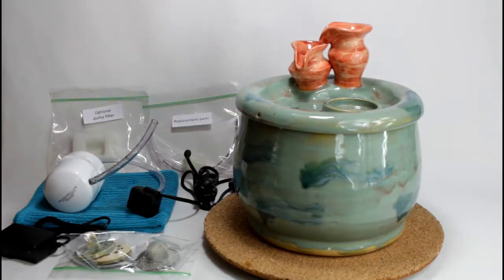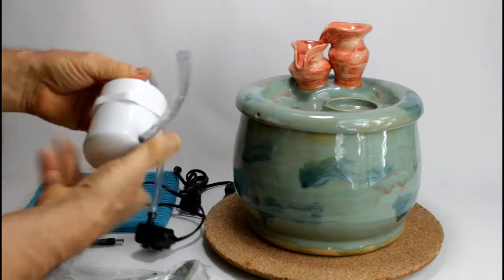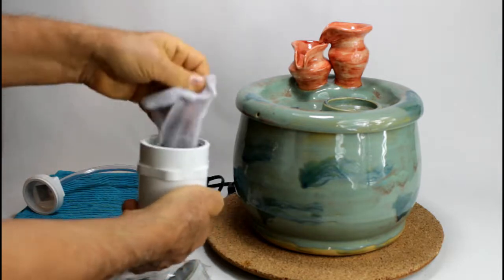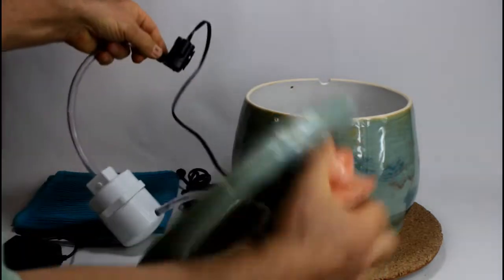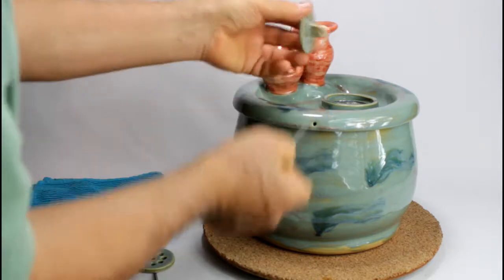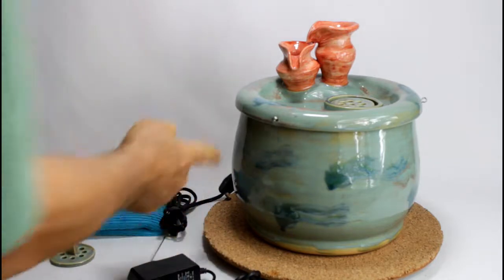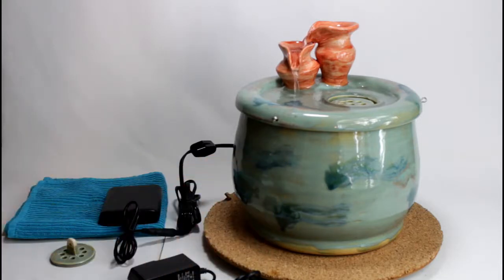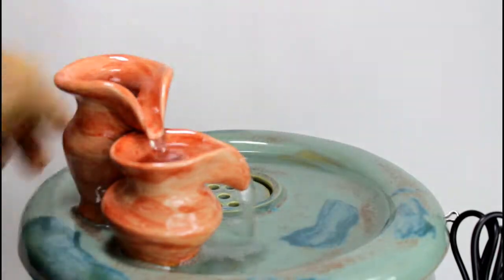Pet Fountain PF17004, a ceramic pet drinking fountain handmade in the USA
This medium ceramic pet drinking fountain glazed in "textured turquoise " with stripes of "dark green" and with a secured lid and a jar cascade spout, glazed in "chun plum", filters and aerates continuously moving water to keep it much fresher than standing bowl water.

The water rises to the top of the larger jar. There it builds a small pool before it cascades into the lower jar and into the lid. From there the water flows through a pre-filter back into the covered reservoir. A safe low voltage pump presses the water through a charcoal filter and back up, beginning the cycle anew. Kitty can drink out of the lid, the top of the jars, or lick the falling water.

This fountain's lid is secured with stainless steal pins making it impossible for even an extremely large and rambunctious cat to dismantle the fountain and the center water ring makes it difficult to scoop water out. Add to this a pinned cover for the backflow area and you have a dismantle-proof cat fountain.

Our fountains have three filters. The first filter is an easy to clean stainless steel mesh placed in the backflow opening to catch larger debris like hair and food. The second filter is a foam filter inside the pump, keeping the pump cleaner longer. For the third filter, you have your choice of housing for the Drinkwell 360 filter and one cartridge or Ebi’s refillable Bio Filter with one filter media bag and charcoal fill. The Drinkwell is easier since you just pop one cartridge out and another in; the Bio Filter is much more economical since you fill it with course grade aquarium charcoal, which costs less than $10 a year to refill. The tubing we use to connect pump with filter and the filter with the spout is a antimirobial beverage grade tubing.
The 1st filter - the mesh filter - can be secured if your cats decide to play with it. The 2nd and 3rd filters are well hidden in the bowl, easy to reach for you but not your pet - and simple to change.

We can add a low voltage UV sterilization lamp as well.

This fountain is equipped with a quiet, safe low-voltage pump, which can be powered either by battery or a  transformer.
Unlike plastic pet fountains that develop cracks, this handcrafted drinking fountain is made of durable, nonporous dinnerware-safe glazed stoneware. Clay and glazes are certified non-toxic and made in the USA. Ceramic resists bacteria, commonly found on porous plastic surfaces. The fountain has just 4 parts - bowl, lid, filter and pump -, enabling simple, thorough cleaning.

Whether your kitty has an "attitude" or not, we have the solution! Your custom "Ebi" fountain can be: dismantle-proof for cats who have taken apart every fountain you've ever bought, "scoop"-proof for cats who make a waterpark out of other fountains. We do this and much more! Like fountains usable in a moving RV, equipped with battery, battery backup or auto-refill system. Our EBI pet drinking fountains are engineered for health, safety, durability and to be a beautiful addition to your home. And: the "Ebi" Fountain is handcrafted in the USA with certified safe materials.